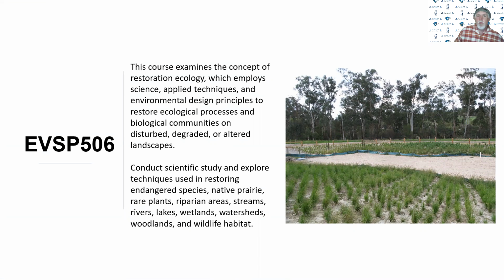EVSP506 Restoration Ecology overview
Video overview of EVSP506 Restoration Ecology